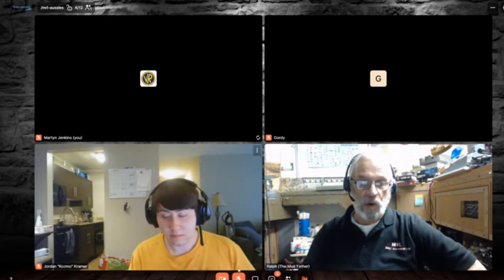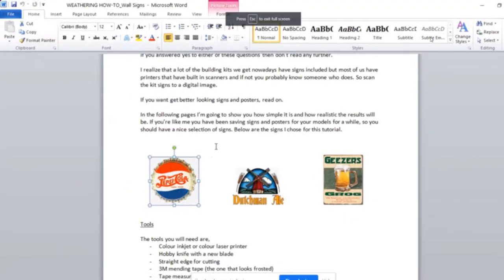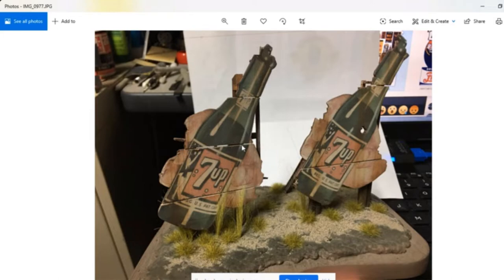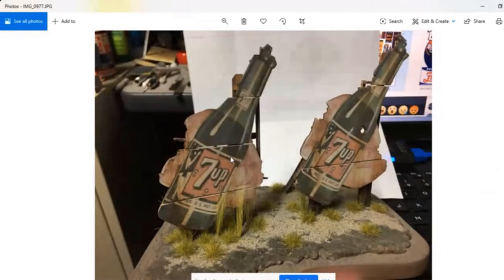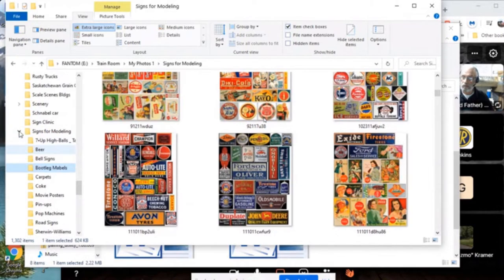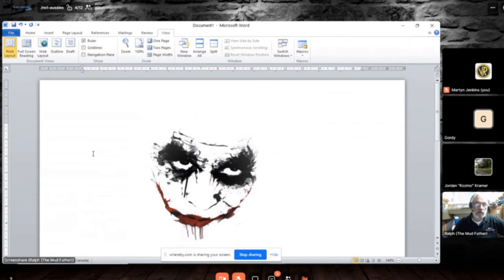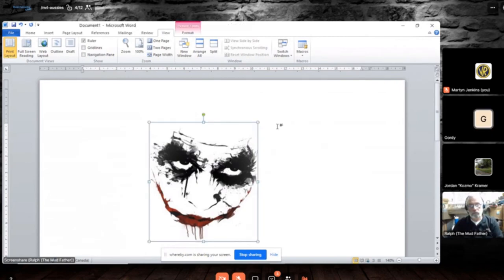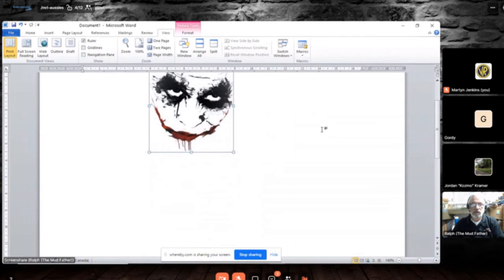Ralph Renzetti - Weathering Wall Signs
Clinic.
Ralph shows us how to make your own signs and how to apply them to building and get the weathered look.
From the NMRAx convention 16th May 2020